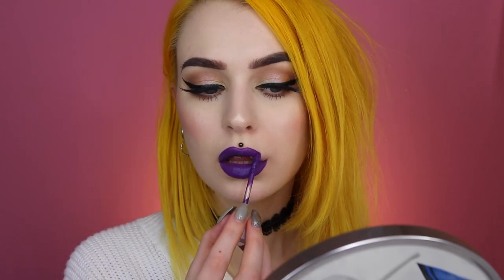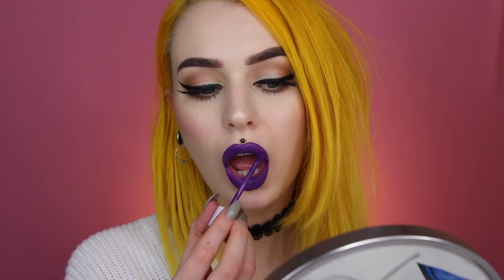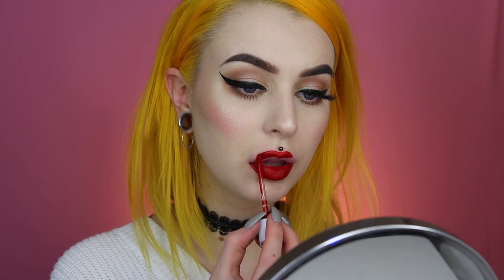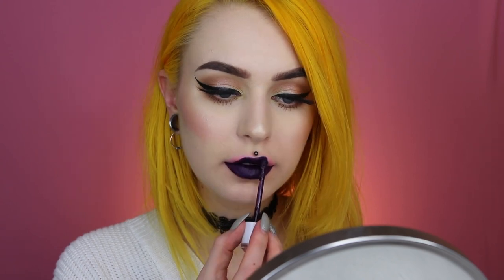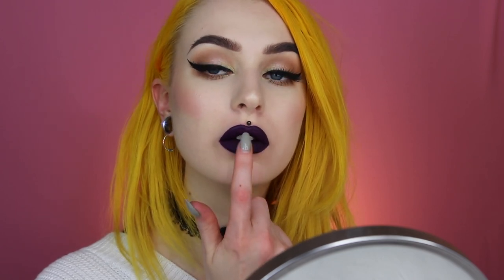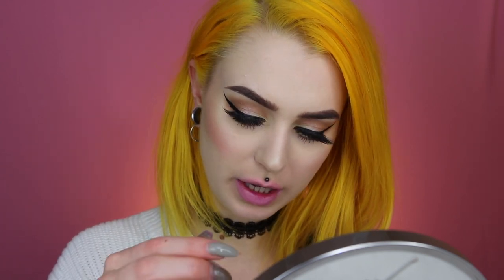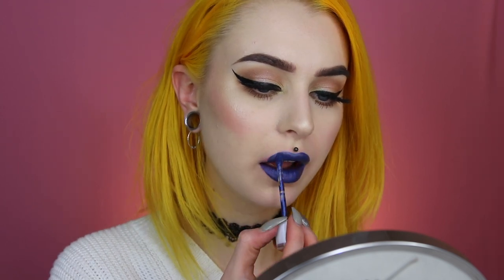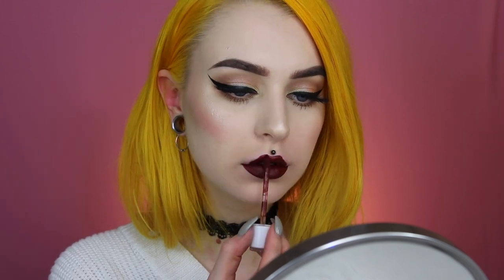SugarPill Liquid Poison Lipstick Swatches & Review | Evelina Forsell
I'm Wearing:
Lady Killer Lashes from Rouge & Rogue

Code: EVELINA15

Code: EV15

Camera I use: Canon EOS 600D